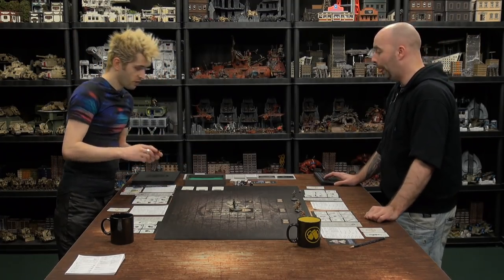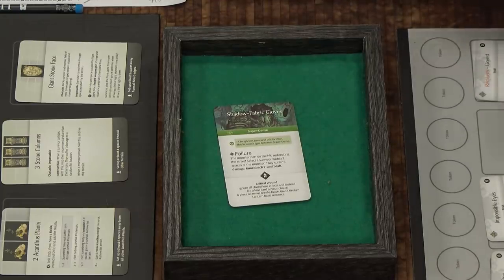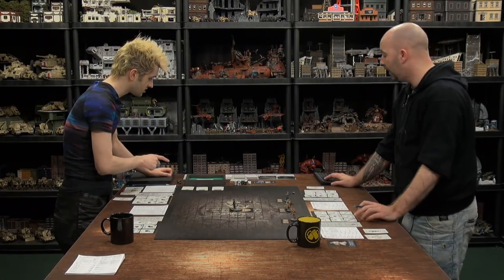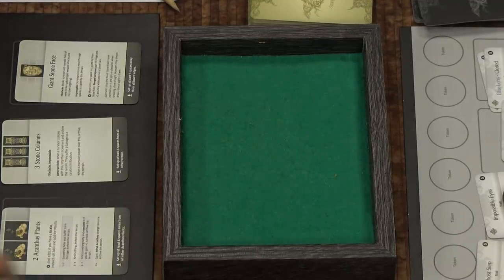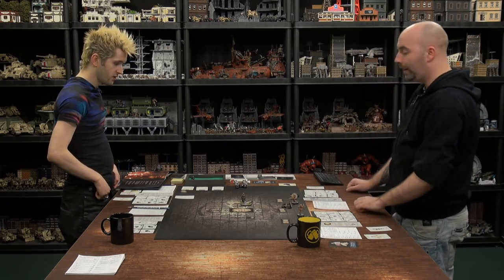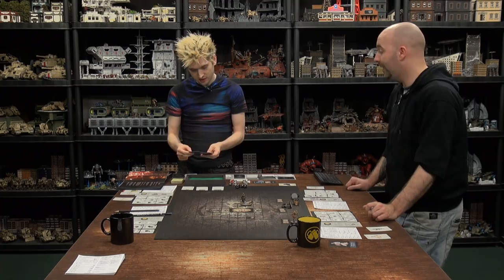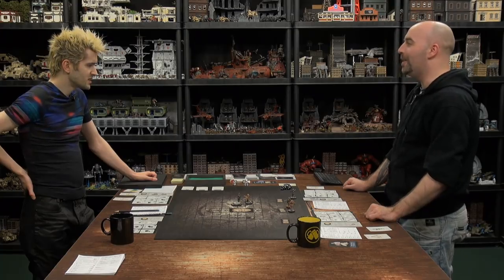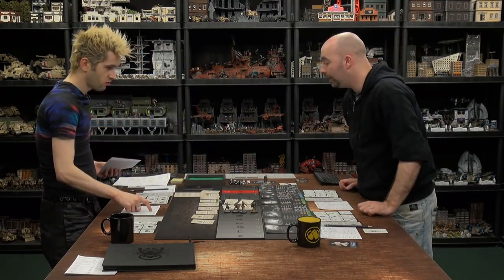Let's Play - Kingdom Death: Monster [Lantern Year Fourteen]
This year in Kingdom Death: Monster Chris and Justin are going to showcase a two player scenario and this time it's a Nemesis Encounter - the return of The Hand!

A Nemesis Encounter means no Hunt Track so we get stuck straight into the horrifying action.

Have you faced the wrath of The Hand yet?